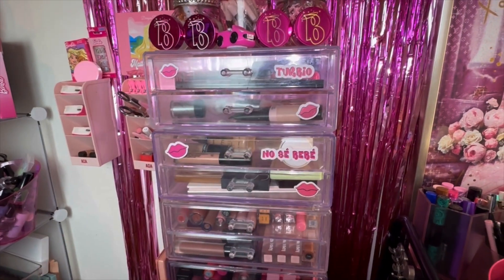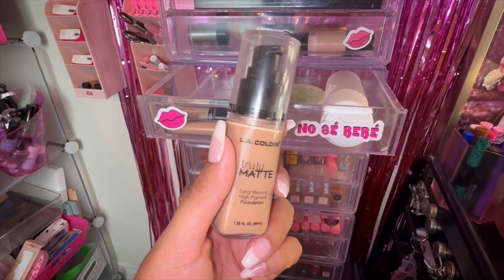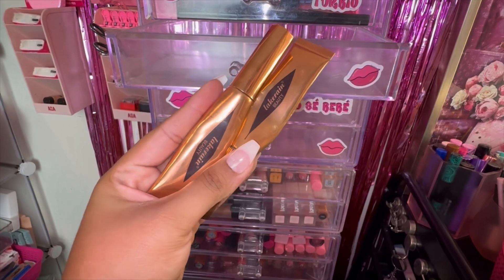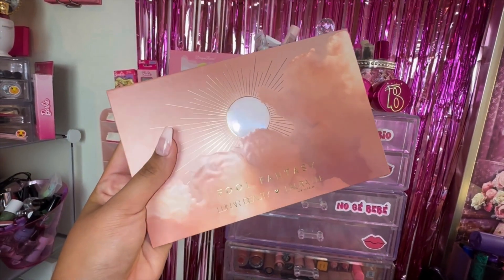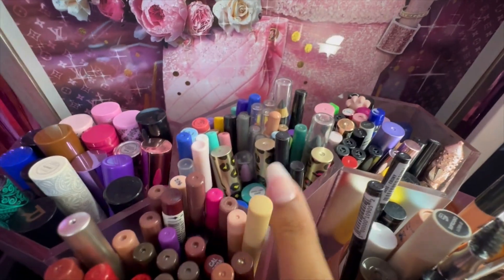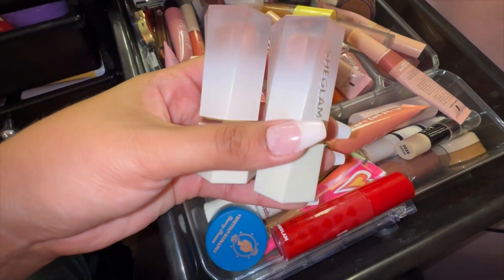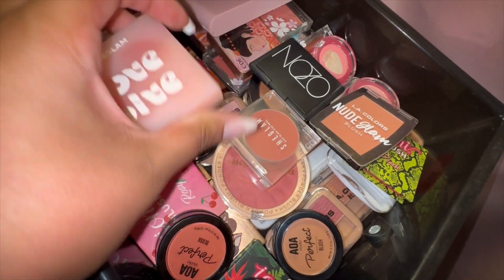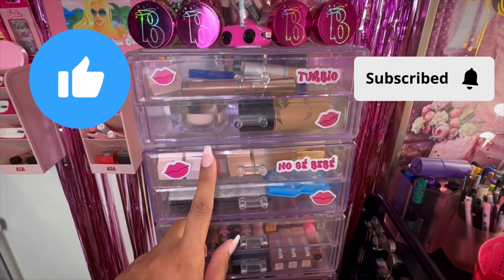SHOP MY STASH (EPISODE #33) // SPOOKY MAKEUP EDITION!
⬇️Time Stamps⬇️
0:00 intro
0:35 last month usage
6:09 shopping my stash
13:00 outro

⬇️PRODUCTS MENTIONED⬇️
1. SHEGLAM x Corpse Bride moonlight eyeshadow palette $8.99
2. Amuse cosmetics birthday suit liquid lipstick (lace) $4.99
3. SHEGLAM matte liquid lipstick (bougie) $4.99
4. Revolution sports fix lasting hold setting spray $8.00
5. SHEGLAM brows on demand kit (chocolate) $2.99
6. BeBella browmination clear brow gel $7.00
7. EBIN NY auto lipliner (brown) $1.00
8. SHEGLAM all in one volume and length mascara $5.99
9. AOA studio eyes on me vivid liquid eyeliner (oh la la) $1.00
10. La Colors neon gel eyeliner (hypnotic) $3.50
11. La Colors metallic gel eyeliner (mermaid tail shimmer) $3.50
12. AOA studio Artista liquid eyeliner (blue) $1.00
13. AOA studio rainbow black eyeliner $1.00
14. SHEGLAM ethereal glow lip balm $4.00
15. SHEGLAM sun sculpt liquid bronzer $4.99 (warm honey)
16. SHEGLAM color bloom liquid blush (love cake and gold quartz) $4.99
17. SHEGLAM glow bloom liquid highlight (Bellini brunch) $4.99
18. SHEGLAM birthday skin primer $6.62
19. Cocokind revitalizing eye cream $19.00
20. Cocokind silk spf 30 $24.99
21. Ulta Beauty cool committee jelly face primer $3.00
22. SHEGLAM beaming butterfly highlighter $5.49
23. SHEGLAM COMPLEXION PRO Long Lasting Breathable Matte Foundation (honey) $9.49
24. SHEGLAM 12hr full coverage concealer (coconut flakes) $3.99
25. SHEGLAM light through oil control powder (warm sand) $5.49
26. SHEGLAM skin focus high coverage powder foundation (honey) $8.43
27. Ioni cosmetics creature blush (sea rose) $1.00
28. SHEGLAM dyna-matte boom long lasting matte lipstick (don’t hesitate) $5.99
29. SHEGLAM sun side bronzer (sunset walk) $5.02
30. SHEGLAM love dive lipgloss (blue over you) $4.99
31. SHEGLAM glitch out reboot blush palette $5.99

⬇️Quote of the Day⬇️
“If you change the way you look at things, the things you look at change”